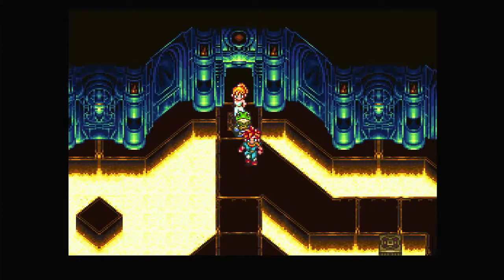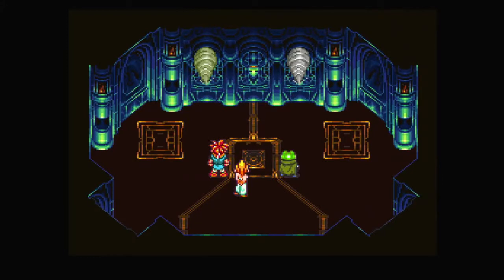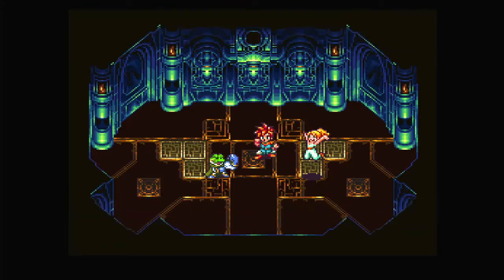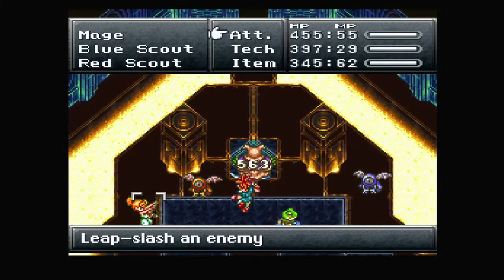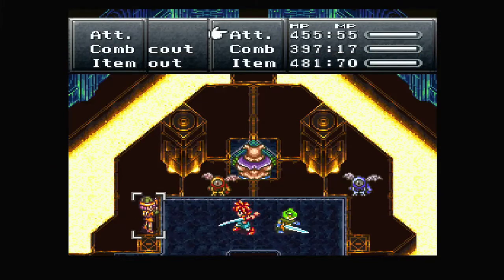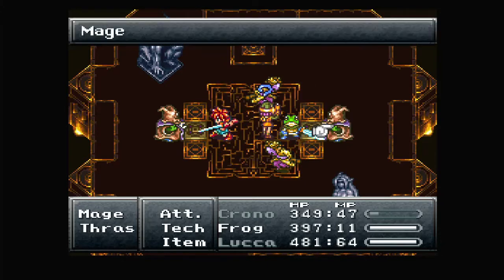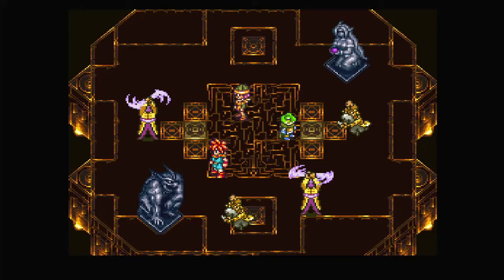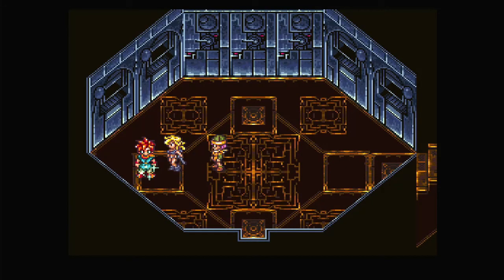Let's Play Crono Trigger ep 37 Void Beckenor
In this episode our noble heros decend toward the dreaded Mammon Machince to stop the corrupt Queen Zeal from drawing the power away from Lavos. Will there be random encounters? Will there be loads of fourtune and glory? Find out in the next thrilling episode of Let's Play Chrono Trigger.